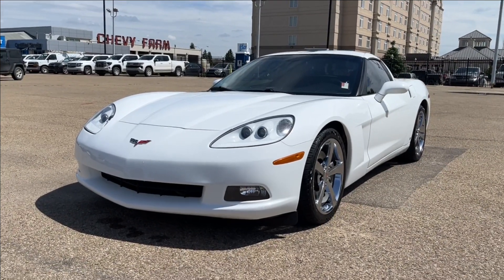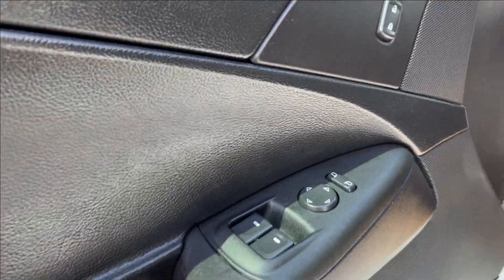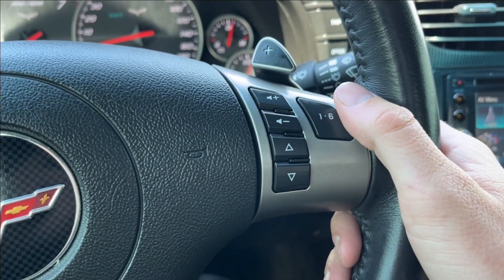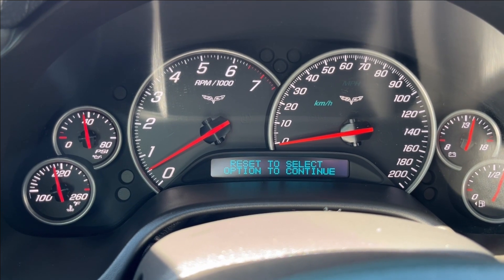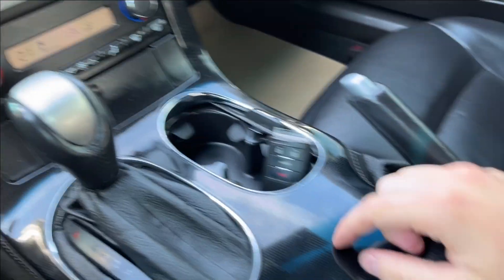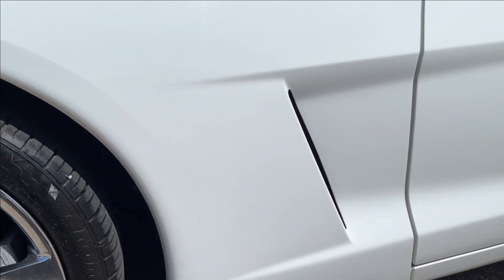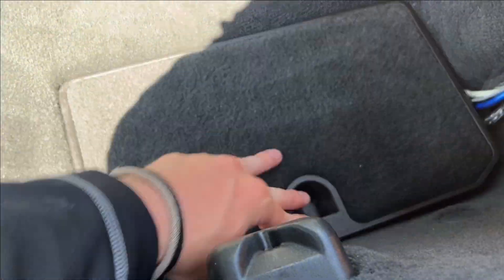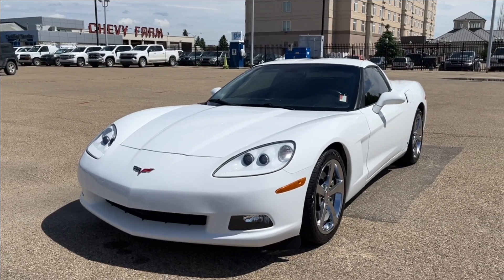2009 Chevrolet Corvette 1LT Review - Wolfe Chevrolet Edmonton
*Coupe w/ Targa Top *Premium Leather Bucket Seats *Automatic w/*Paddle Shift *Custom Speaker System *Dual Zone Climate Control *Forged Chrome Aluminum Wheels  **And much much more... ***Price includes ABL / Bank finance rebate of $2500. Add $2500 for cash / certified funds / credit card full payment of vehicle. The legend of the Chevy Farm grew here in the West. People come from far and wide to put us to the test! Why purchase your Pre-Owned vehicle at Wolfe Chevrolet? 1) We have experienced, polite, no nonsense sales staff and managers. 2) We sell Certified General Motors vehicles with 190 point inspections.* 3) Lifetime oil change program**  4) Certified vehicles come with an extended warranty. *** 5) In House Financing available for our customers with credit challenges. We understand, care and are discreet. 6) Used vehicle In House Leasing for personal or companies. 7) Online trade in appraisals and finance applications. Again, thank you so much. We look forward to serving your pre-owned vehicle needs. *Vehicles not labeled as certified unfortunately do not qualify for program parameters. **GM vehicles only with less than 100 000 Kms and 5 years of in service date; see dealer for further details. ***General Motors 3 month or 5000 Km Certified Warranty.

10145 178 St NW Edmonton, Alberta T5S 1E4